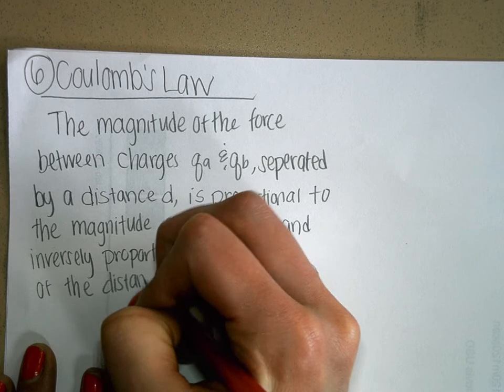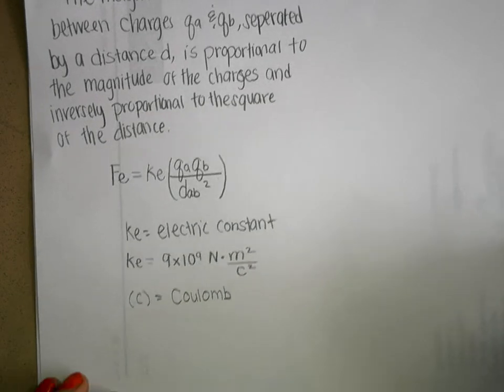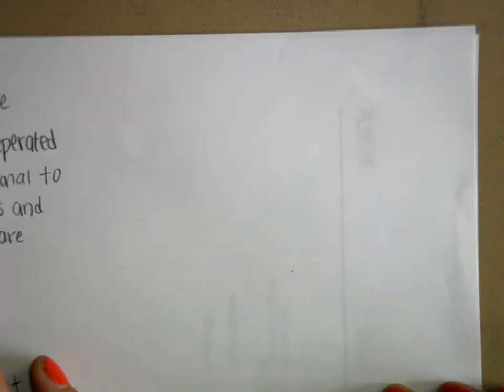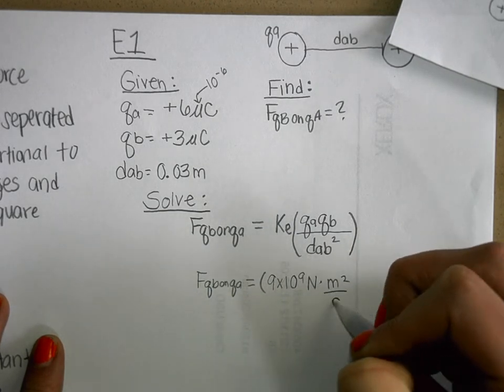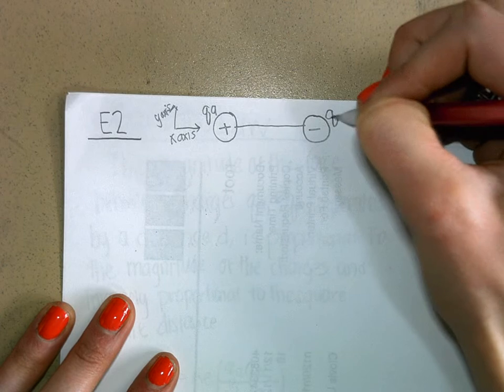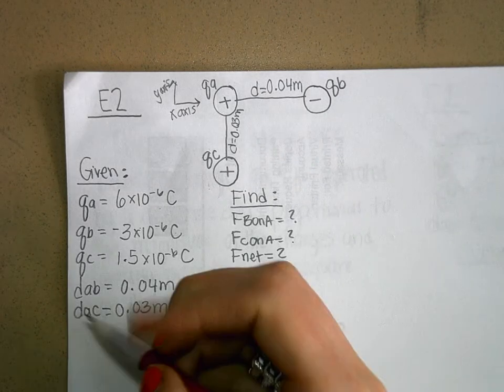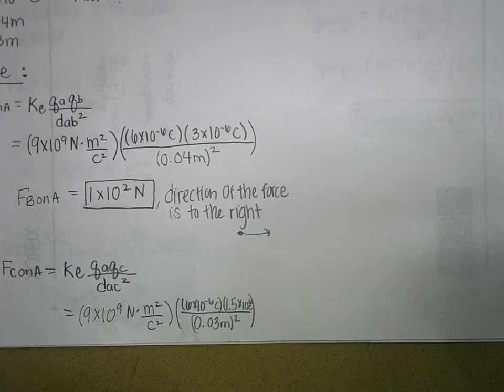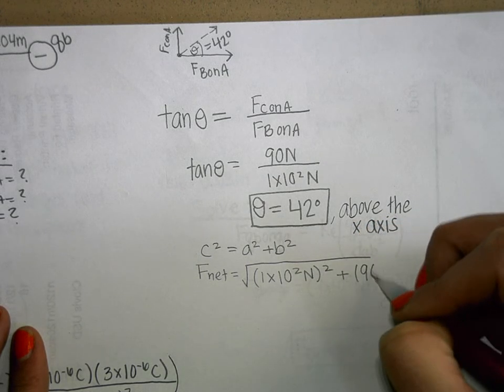U9 Coulomb's law 4.5.13